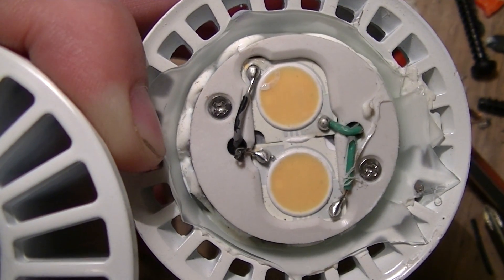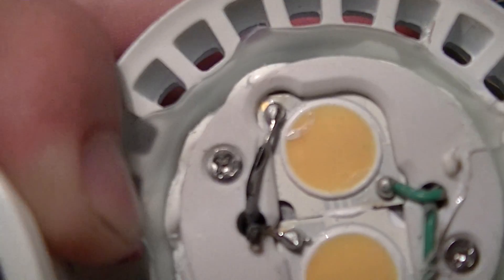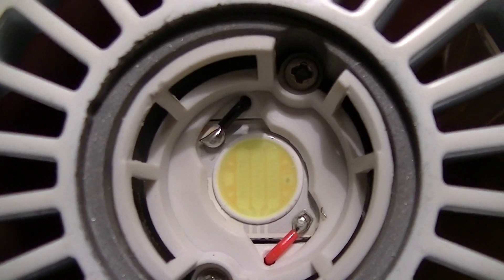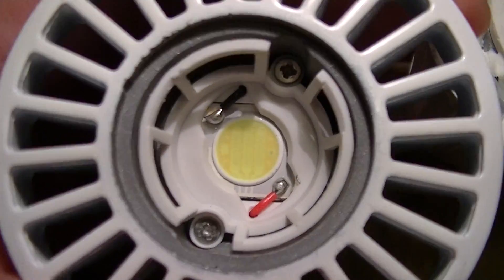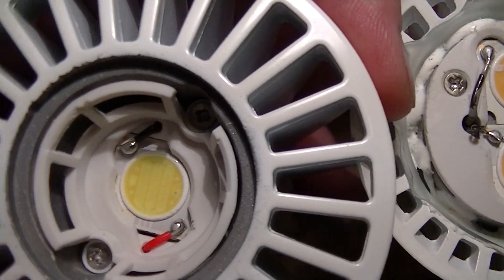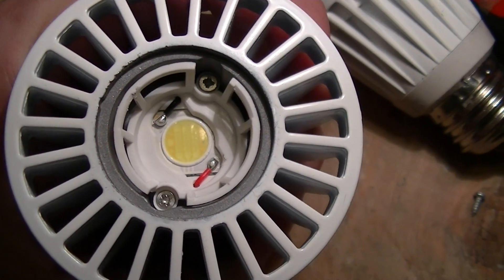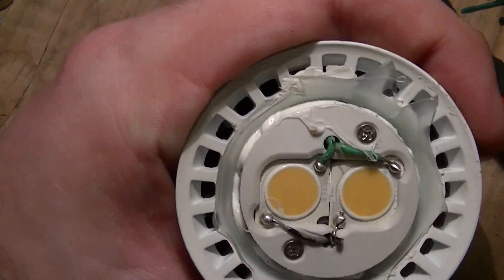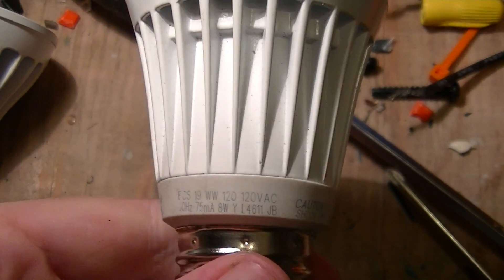Older EcoSmart (Lighting Science Group) LED lamp LEDs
These older GLS retrofit lamps use high power multidie LEDs instead of the MCPCB loaded with 0.5W SMD LEDs that current production ones use.
The LED spot lamp still uses a single 8W LED due to the nature of the lamp's optical system and is shown for comparative purposes.
Note that this will void the warranty and poses a risk of electrocution.  These are mains devices blah blah blah blah you know the drill.